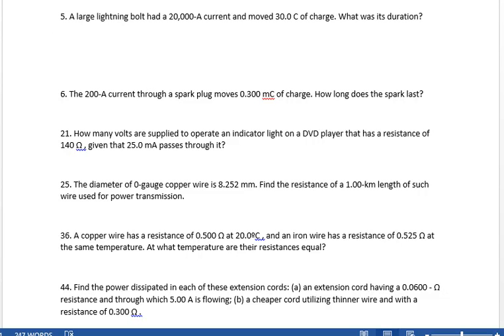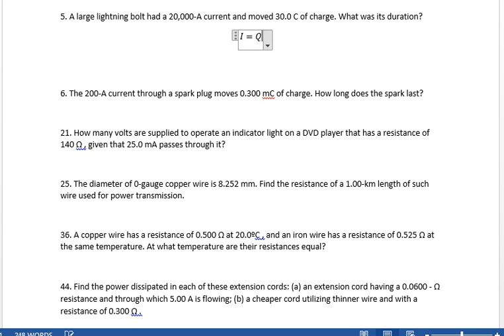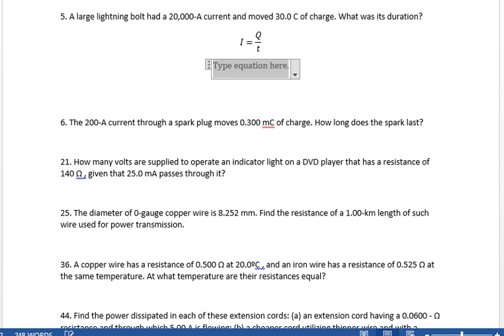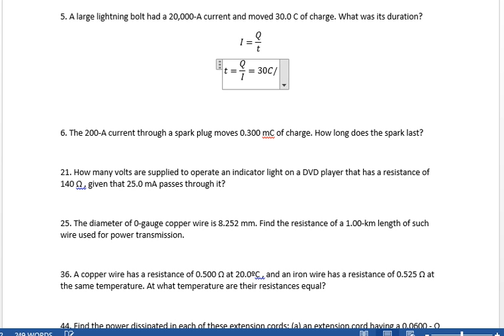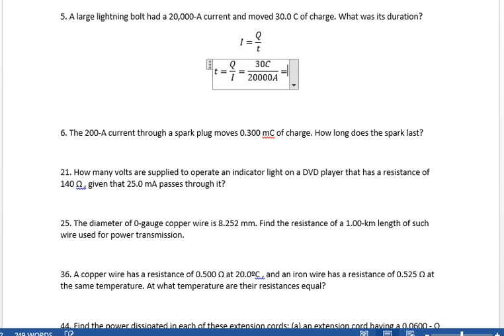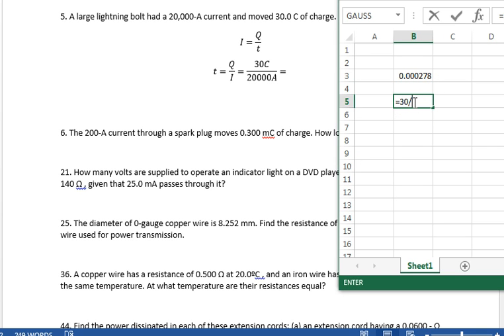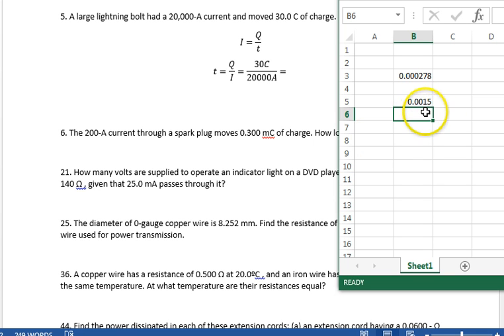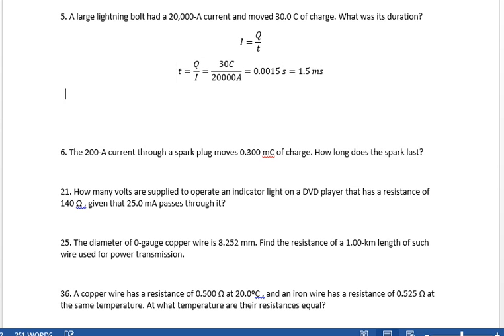DSU PHY 222 Chapter 20 Problem 5